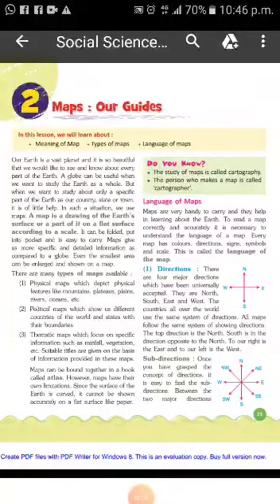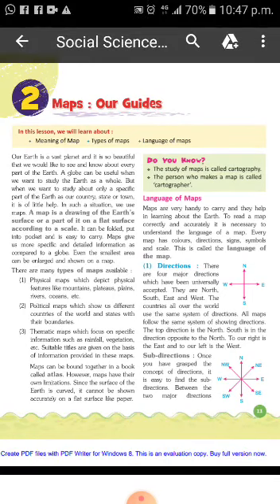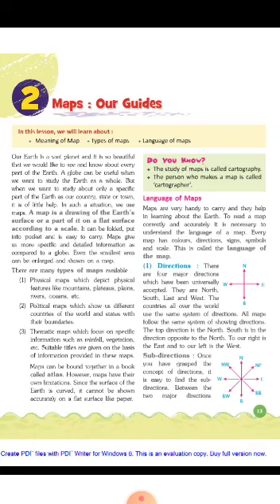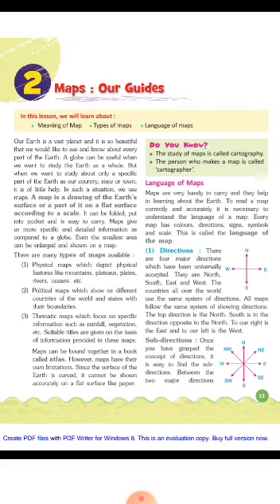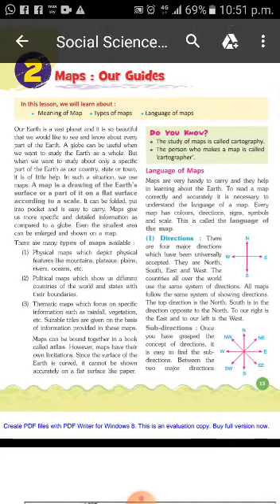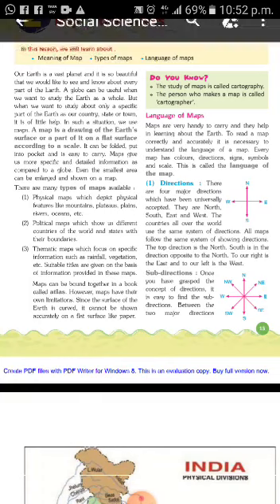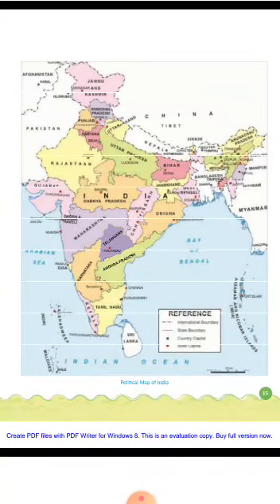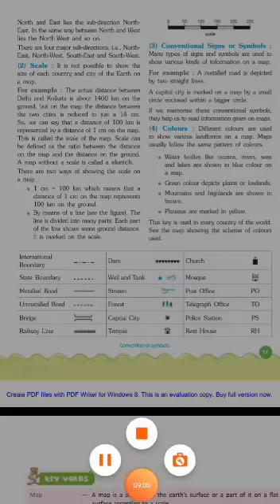SST class by Sonali Srivastava for class 5